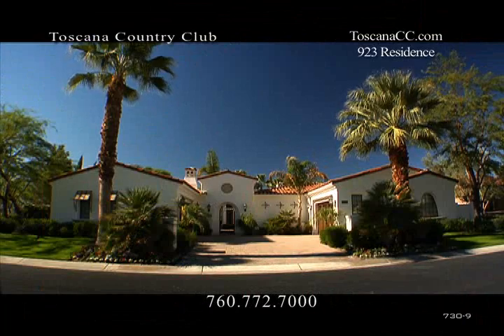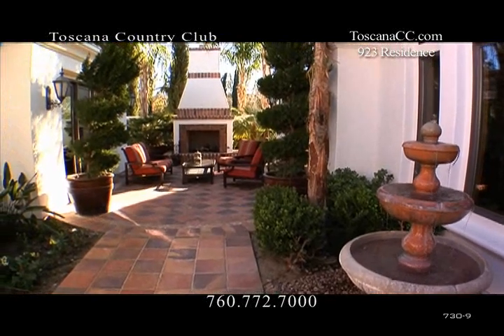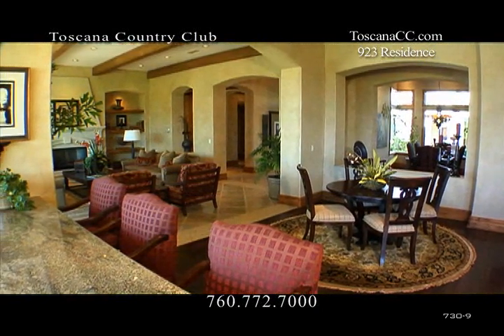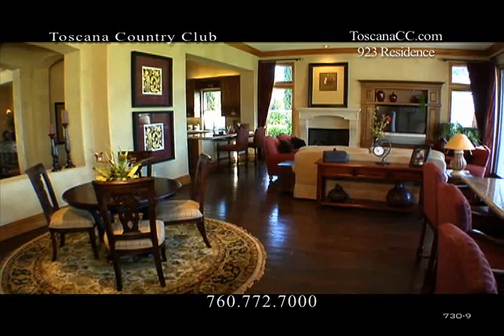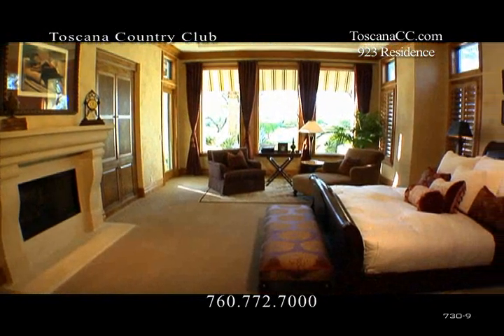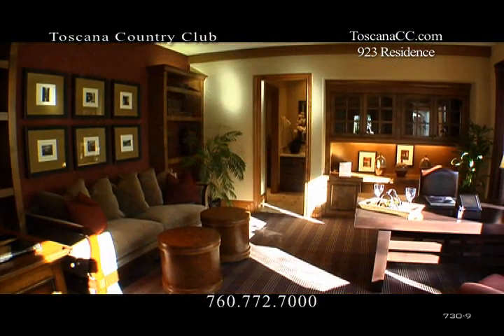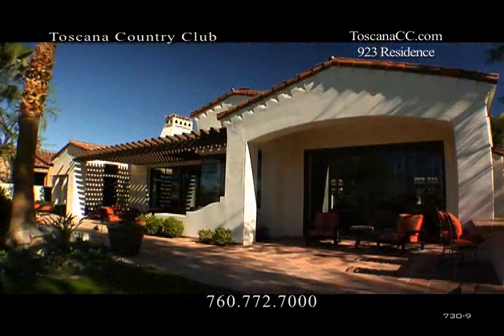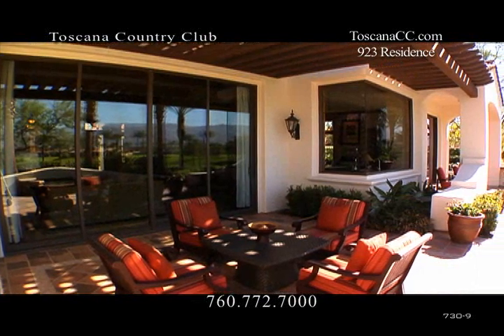923ModelHome.wmv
A 5,433 square foot new home with four bedrooms, 4.5 bathrooms with a separate guesthouse in Toscana Country Club in Indian Wells, California.  Choose a spectacular homesite at Toscana and we will build a new home for you!